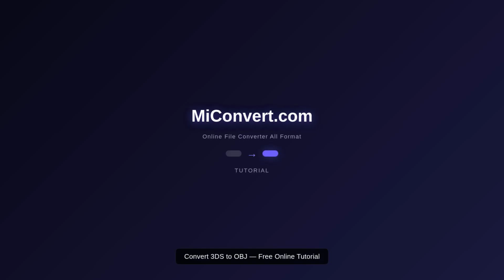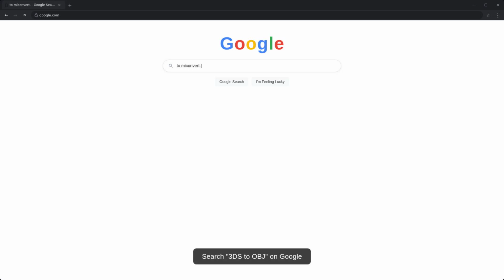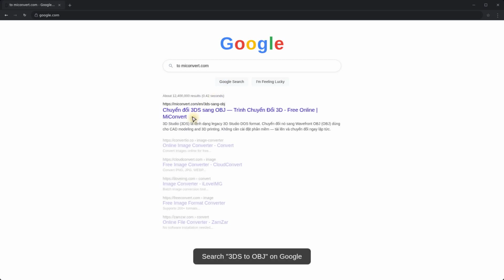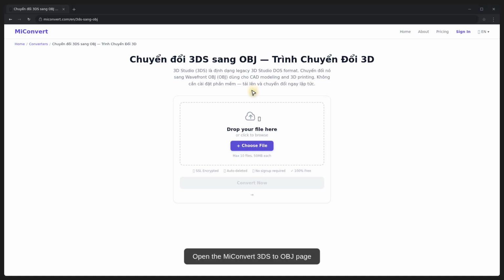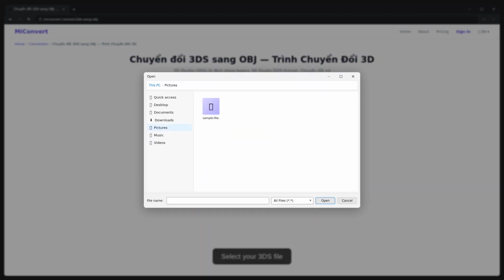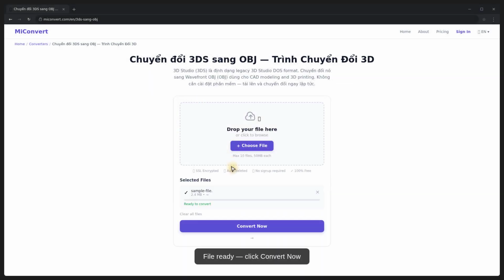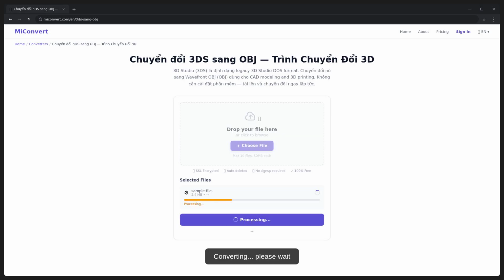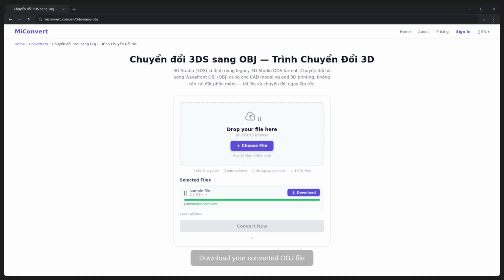How to Convert 3DS to OBJ FREE (Fast & Easy)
Learn how to convert 3DS to OBJ online for free without installing any software.